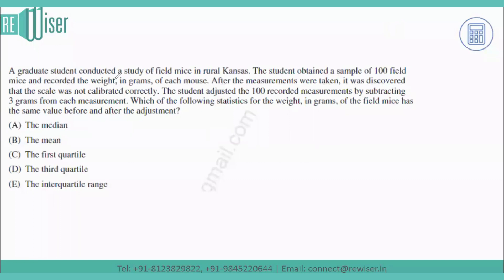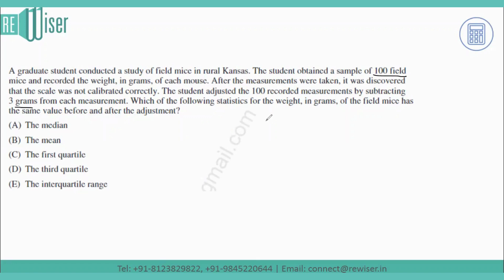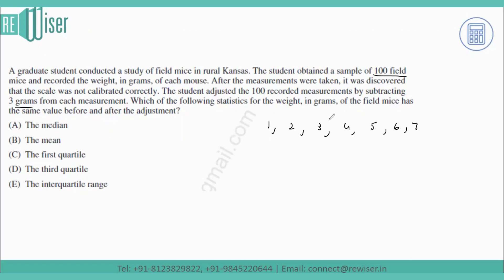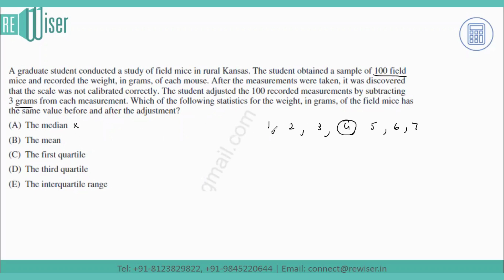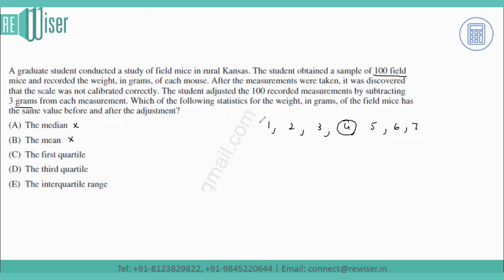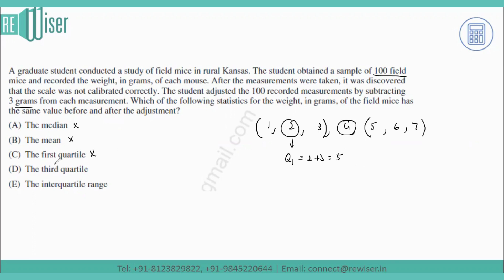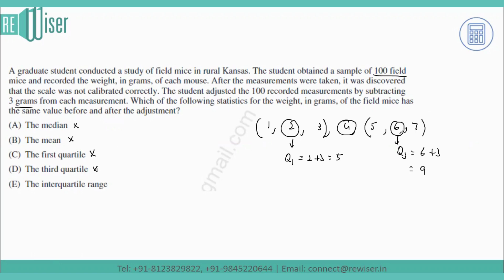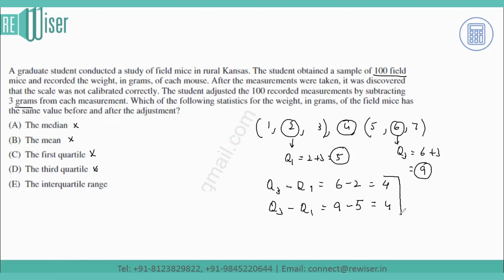AP Statistics: Measure of Central Tendency Explained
About Video:-

Welcome to the AP Statistics: Measure of Central Tendency session. Here are some tips to help you improve your preparation.